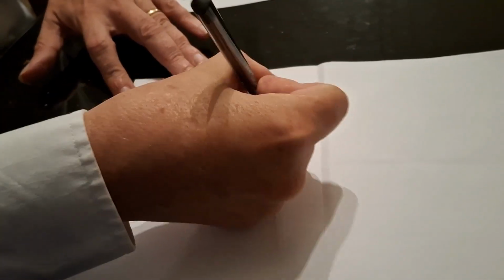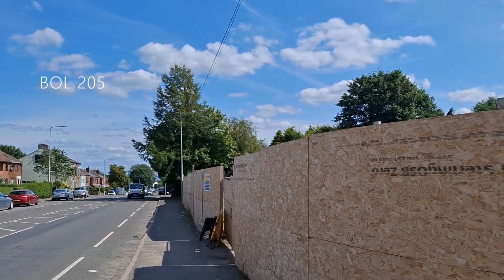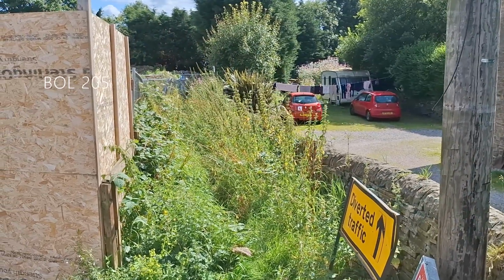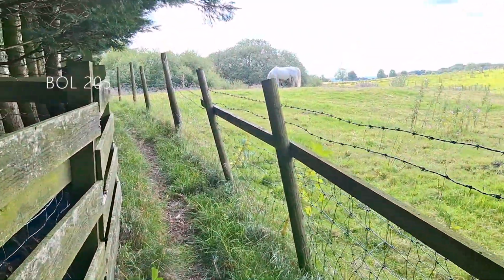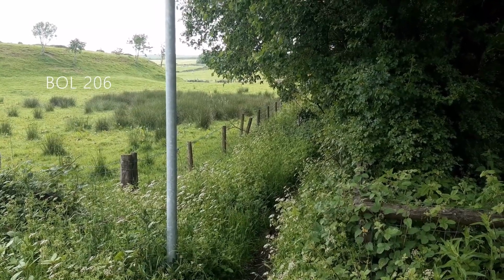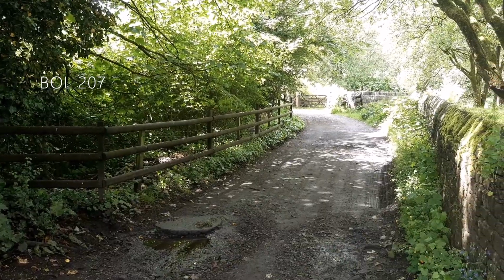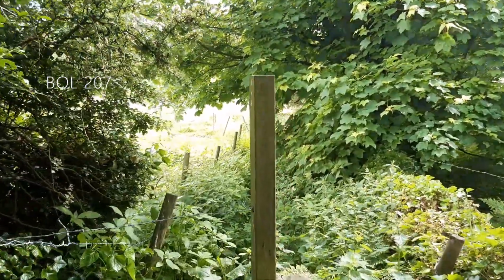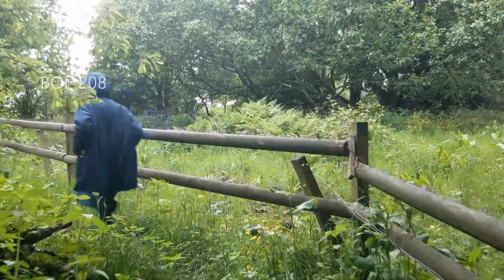Struggling through the vegetation at Delph Hill (All The Footpaths: Bolton BOL 205 208 )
We continue our exploration of thepublic footpaths of Bolton + a little word of explanation of  footpath  numberings.